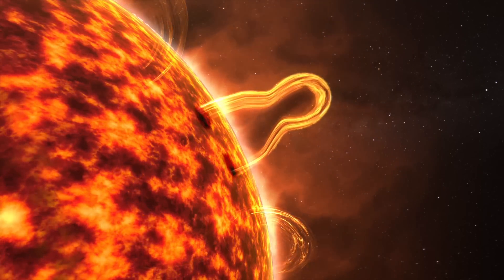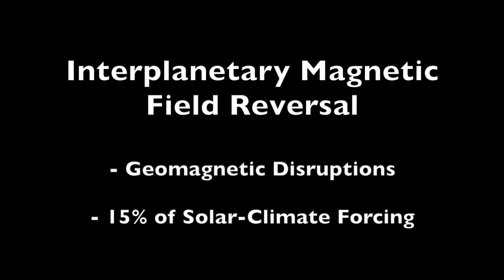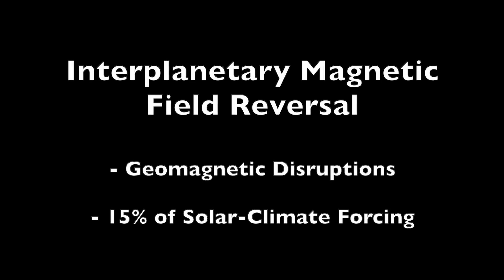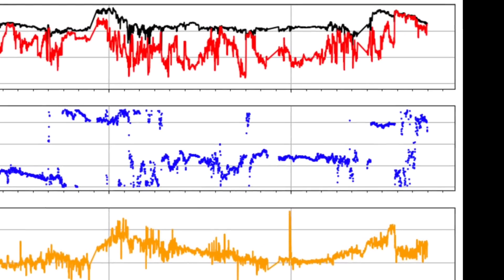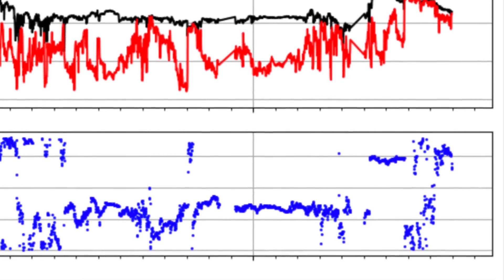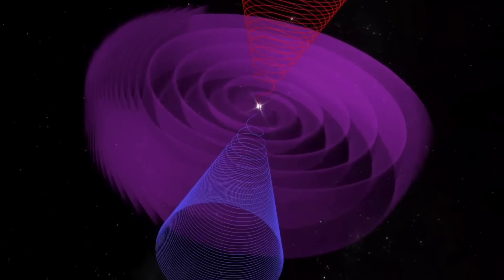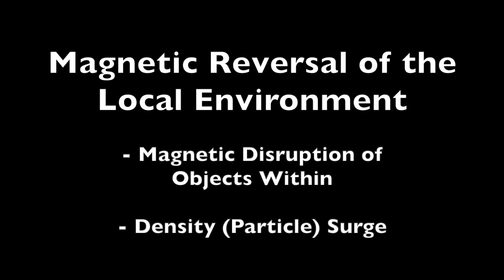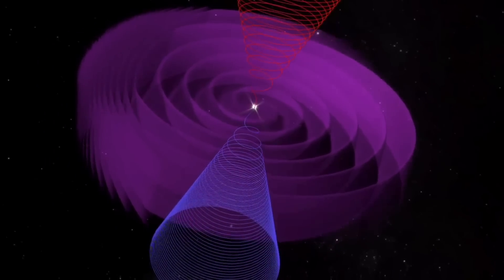Current Sheet Magnetic Reversal Dynamics